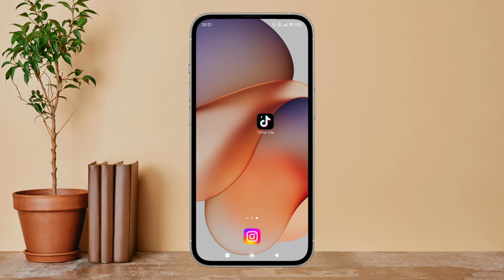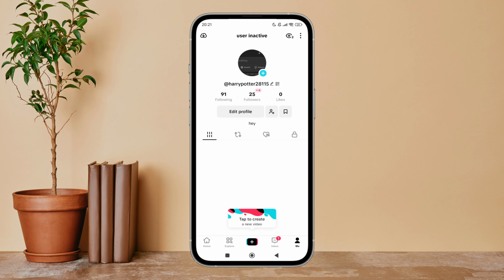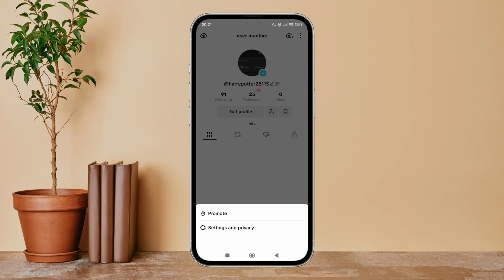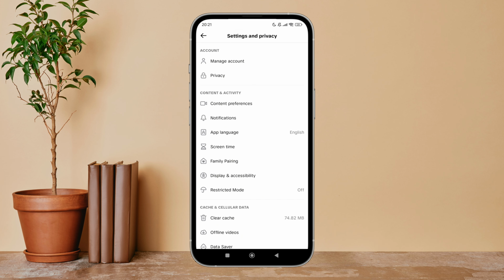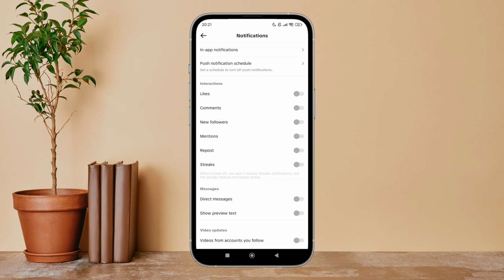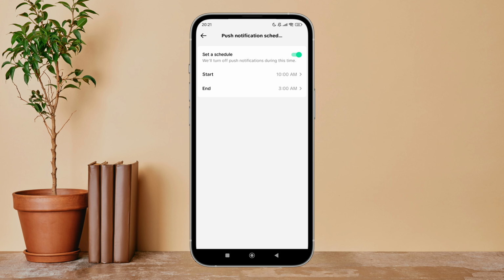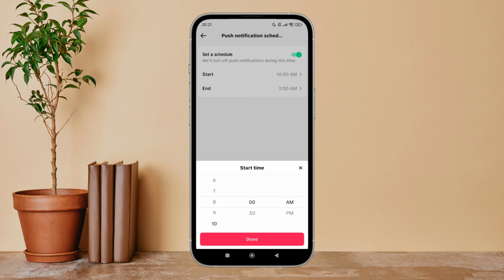How to Disable Notifications of Set a Schedule on Tiktok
Welcome to Technology Glance! In this step-by-step tutorial, I’ll show you how to disable “Set a Schedule” notifications on TikTok so you can stop receiving reminders or alerts for scheduled activities. If schedule notifications are distracting or you simply don’t want them, this guide will walk you through the latest TikTok settings to turn them off easily. I explain each step clearly, making it simple for beginners and regular users to follow. Disabling these notifications helps reduce interruptions and keeps your notification center clean.